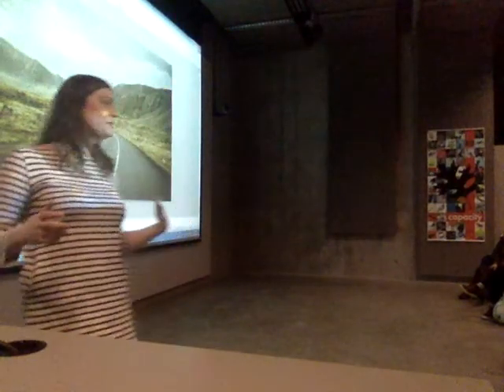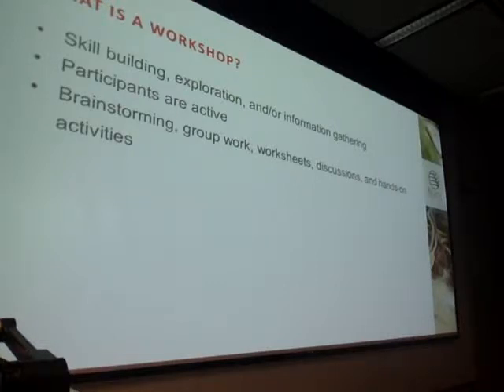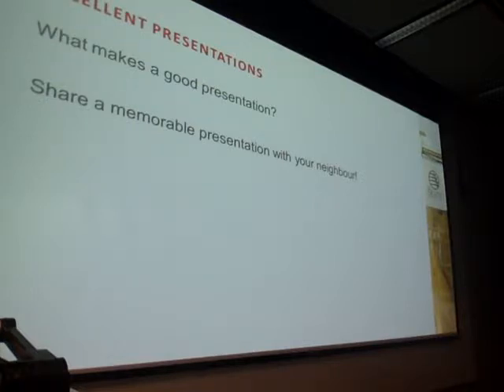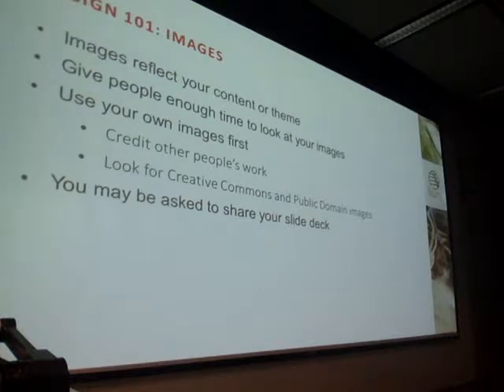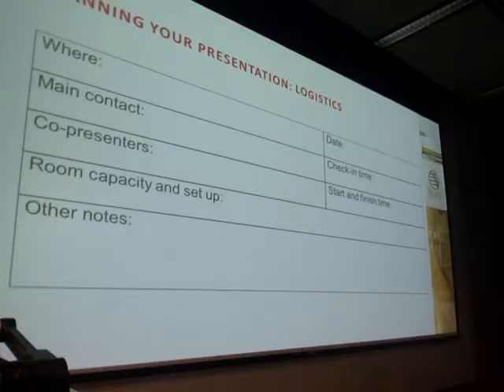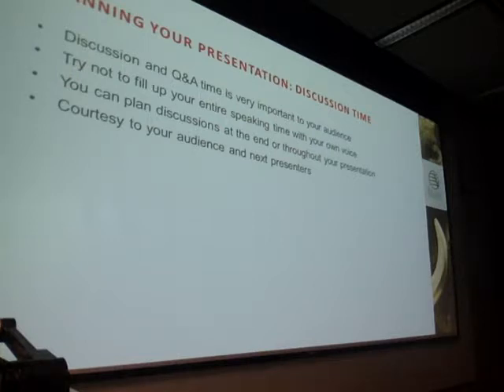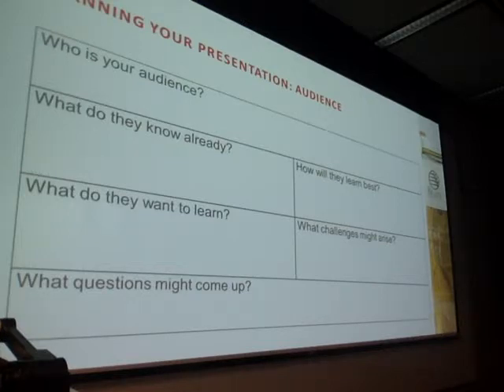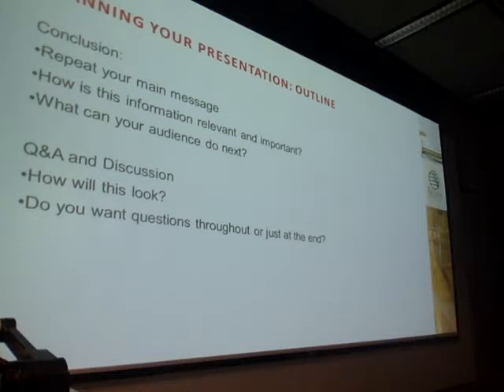LMME - Great conference presentations 2